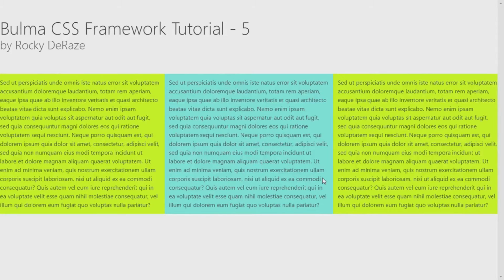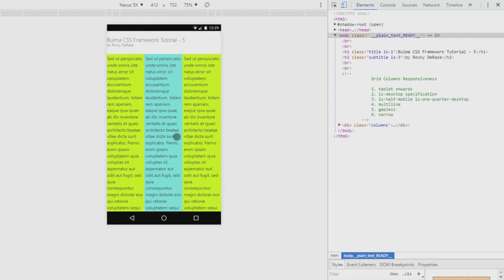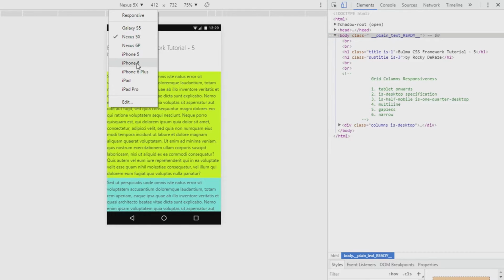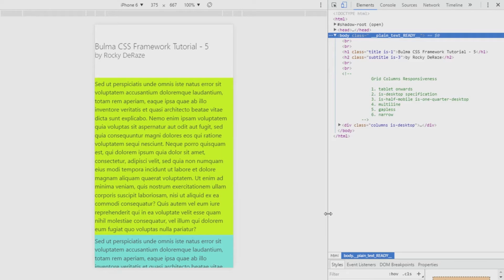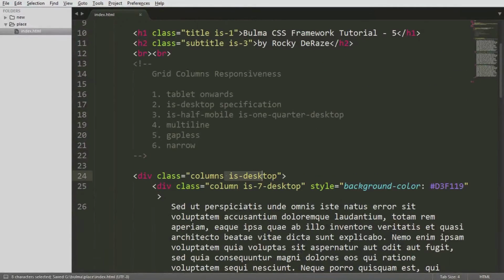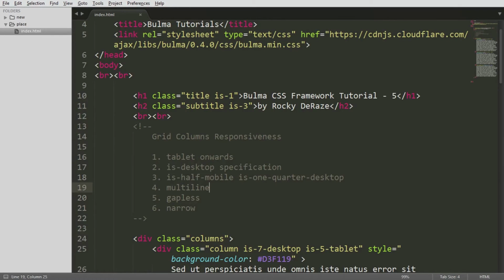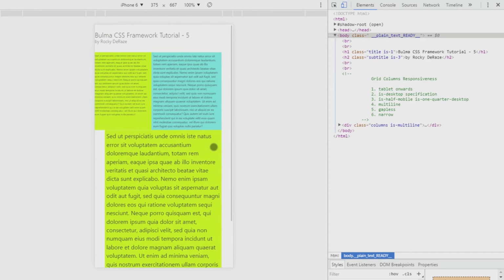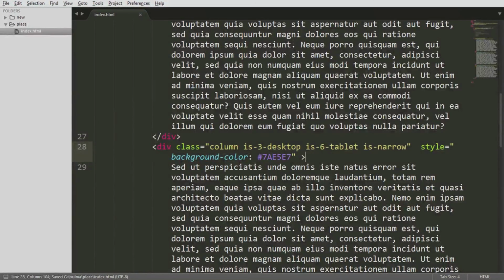Bulma CSS Framework - 5. Grid Columns - Responsiveness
Bulma CSS Framework Grid Columns - Responsiveness by Rocky DeRaze

Bulma is a modern CSS Framework based on Flexbox.

In this tutorial I talk about the grid columns and how they can be used for various devices, something that brings in the responsiveness action live.